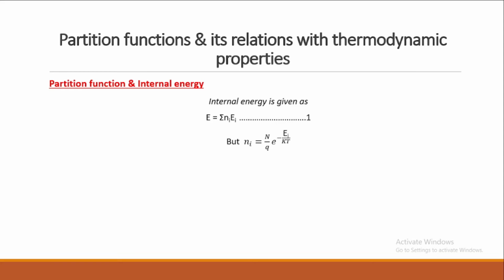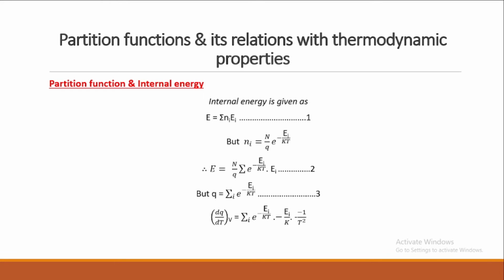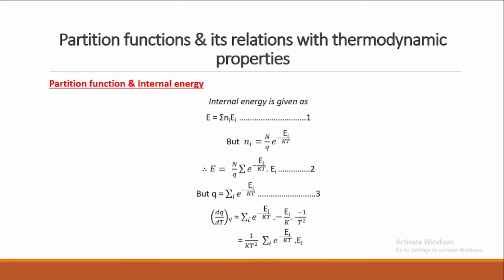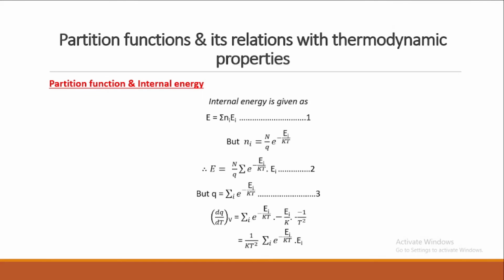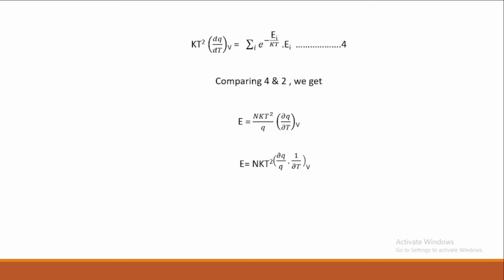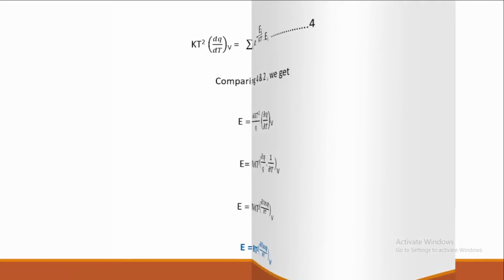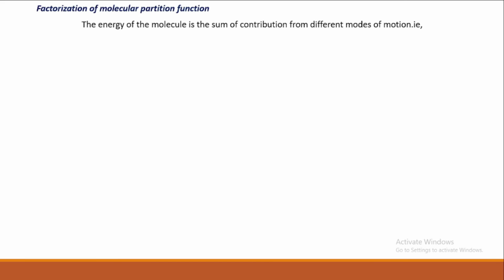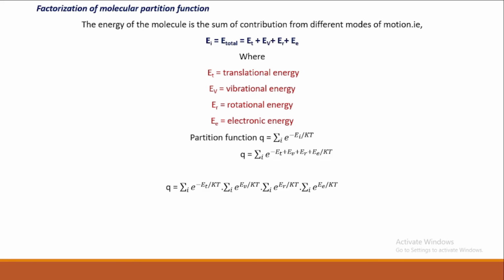Statistical Thermodynamics II Partition Function and Internal EnergyII